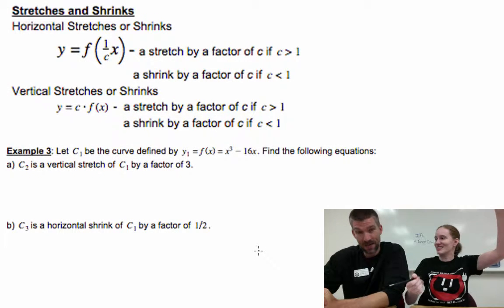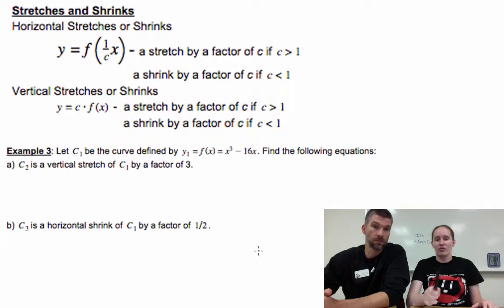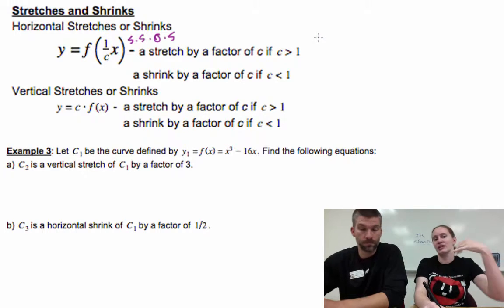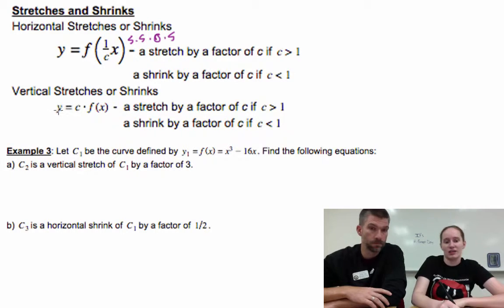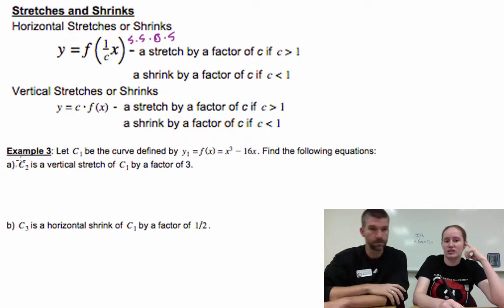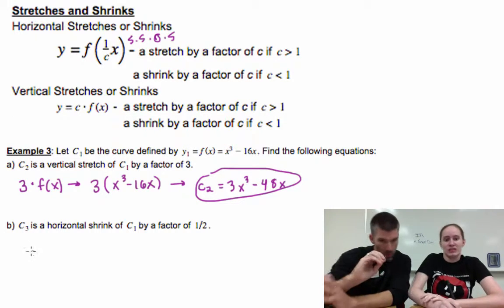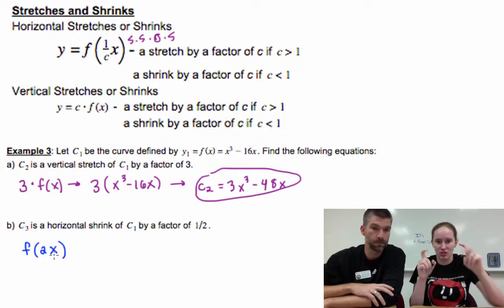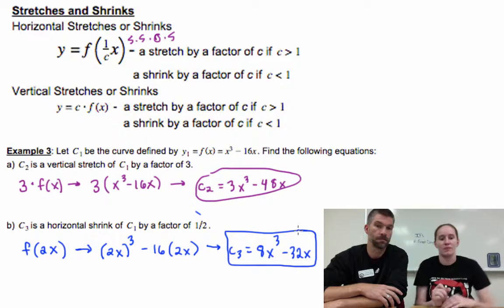Precalculus 1 6 Notes Example 3